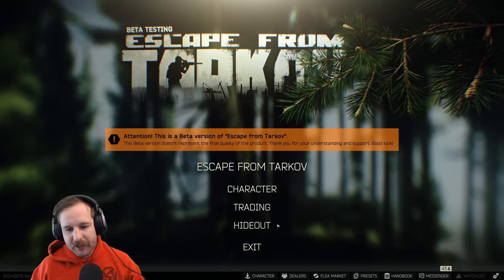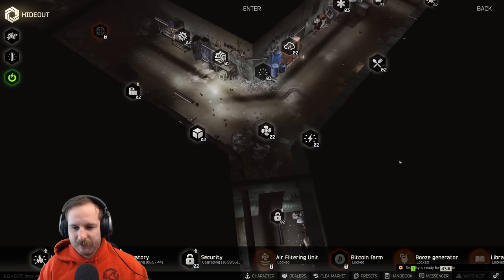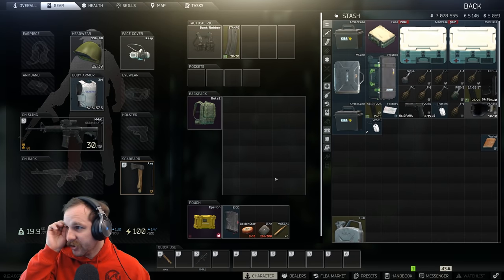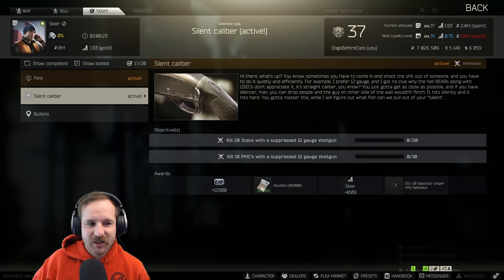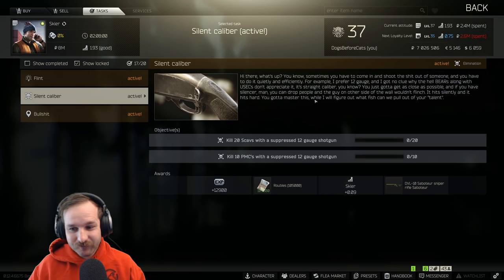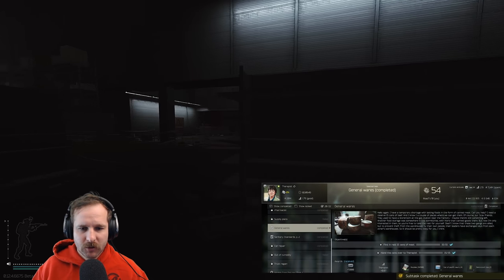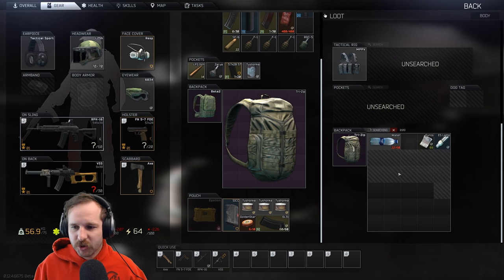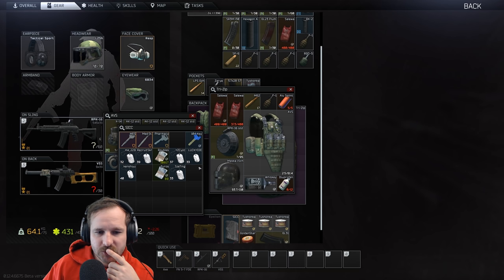The One With The Stalker - Raid #58 - Full Playthrough Series - Escape from Tarkov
This was one of my favourite episodes of the series so far! I don't want to ruin anything but I hope I can make more episodes like this!